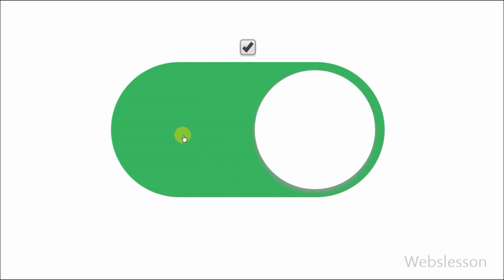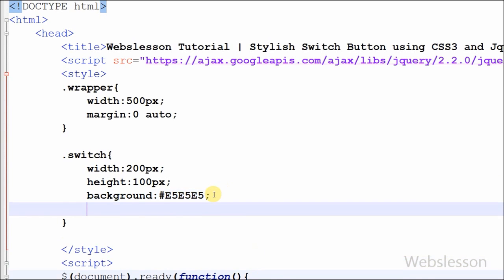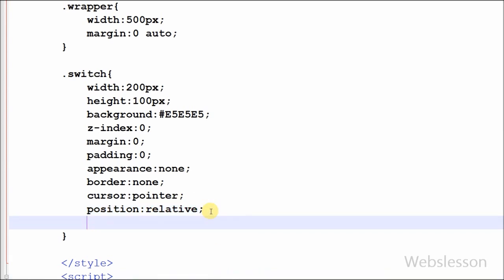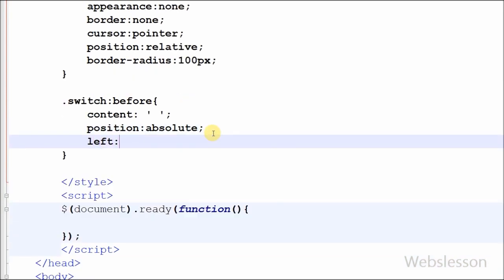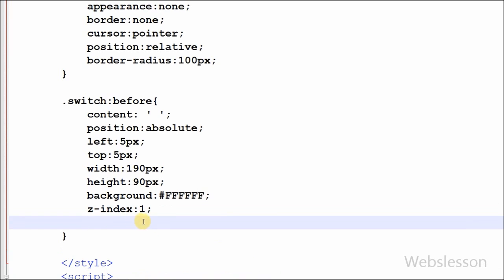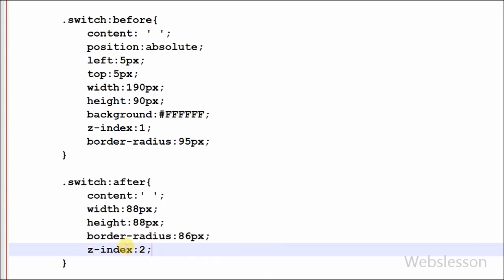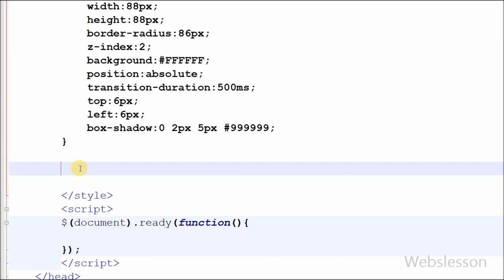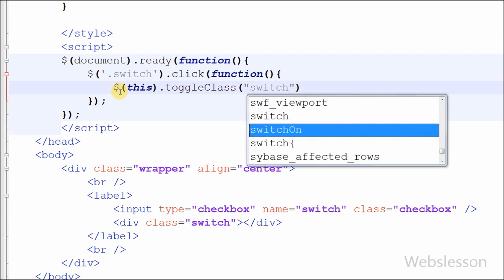Stylish Switch Button using CSS3 and Jquery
Original video source:
Tumblr friends In this video you can find How to iOS Style Switch Button using CSS3 and Jquery. iOS 7 style switches for your checkboxes. iOS 7 Style Smooth Toggle Buttons With jQuery and CSS3. Stylish Switch Button using CSS3 and Jquery. Source Code